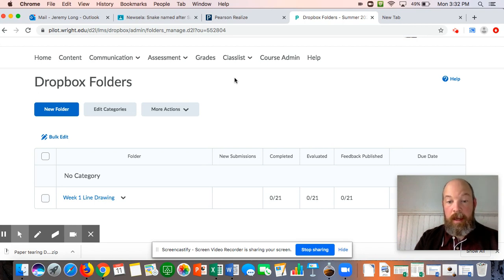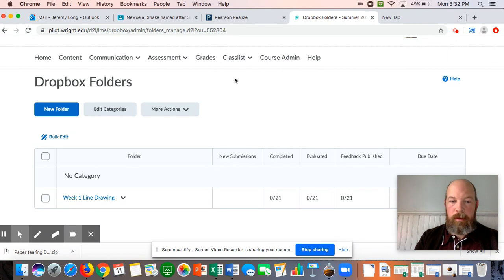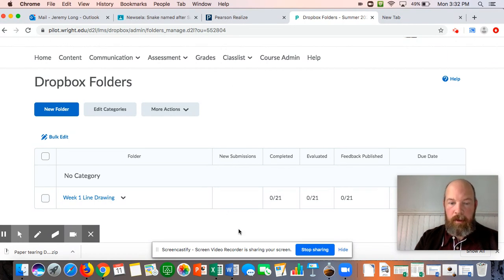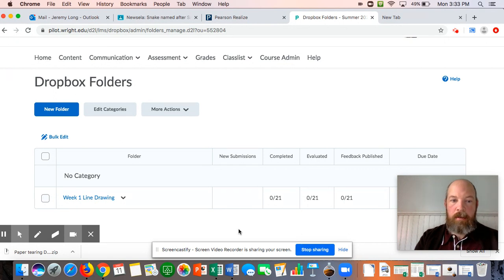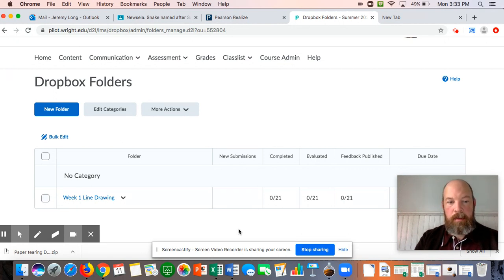Dropbox for Assignments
Dropbox for submission of assignments on Pilot.